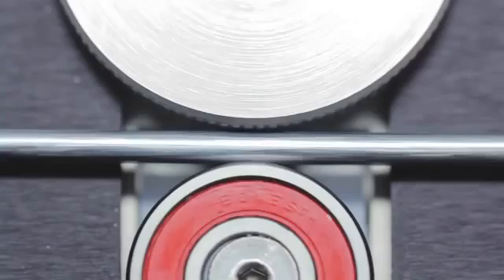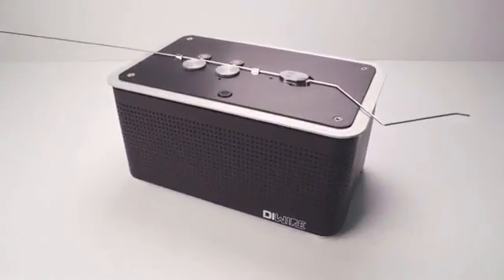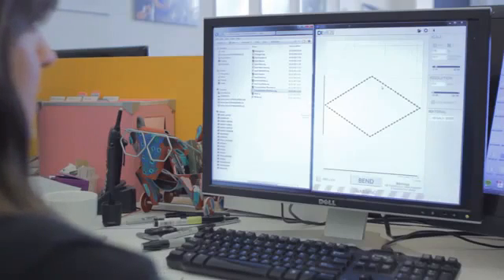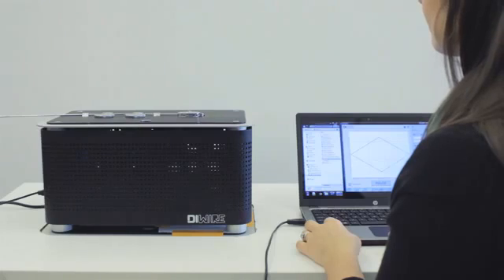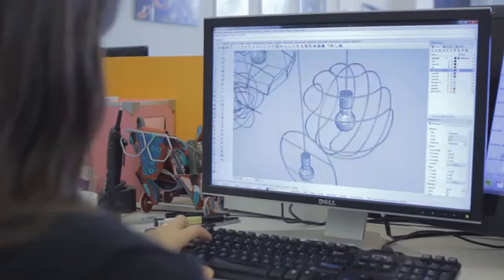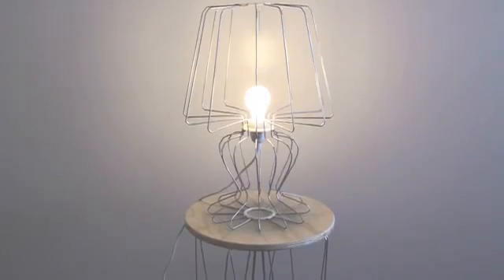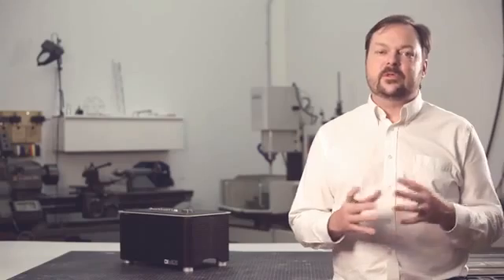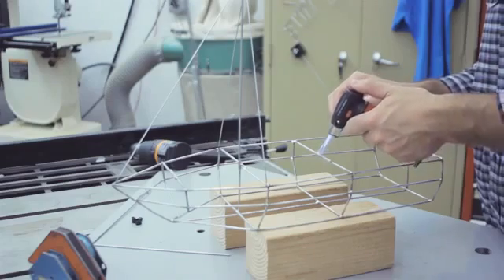DIWire Desktop CNC Wire Bender